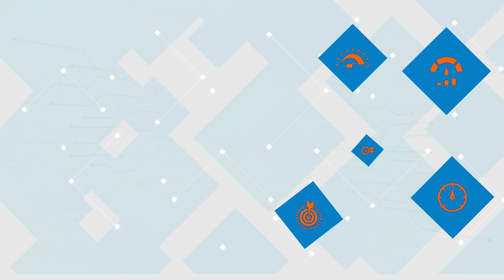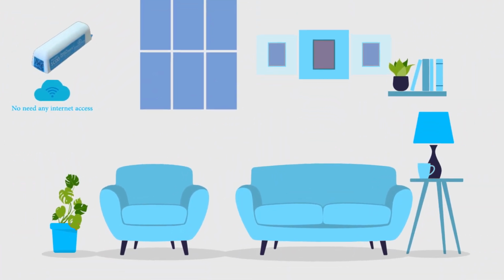Smart digital solutions for social housing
Using a CDL remote monitoring solution to measure the conditions that can lead to mould growth in social housing property inventories and other rental properties – such as ambient temperature and humidity as well as air quality – can help housing associations act before mould forms. This can help prevent costly repairs or legal action and can help to keep your tenants safe in their homes.

Using a CDL Remote monitoring solution can help to;
- Reduce potential health issues associated with mould
- Identify tenants who are at risk of fuel poverty
- Reduce Risks to vulnerable groups
- Improve tenant customer satisfaction
- Reduce legal costs
- Improve organisational PR
- Identify unknown issues in structure or ventilation

If you are responsible for social housing tenants and would like to discuss remote monitoring solutions, then get in touch with us today to see how Caption Data can help.